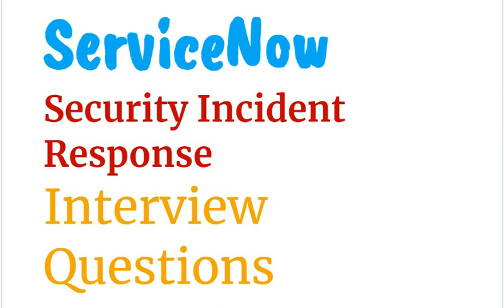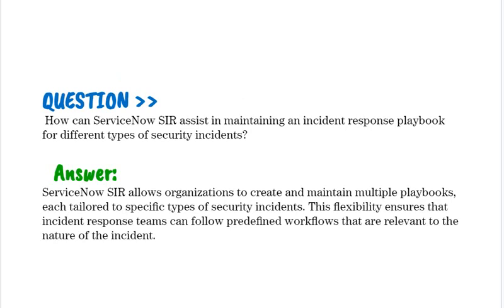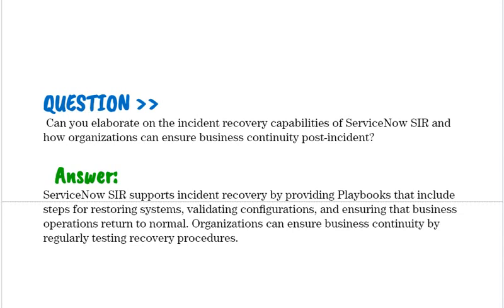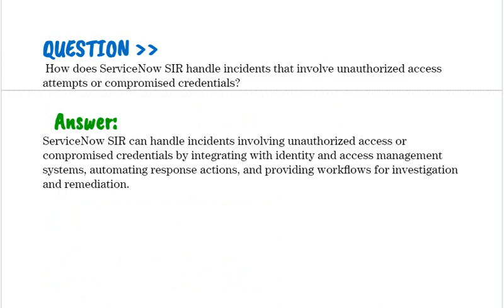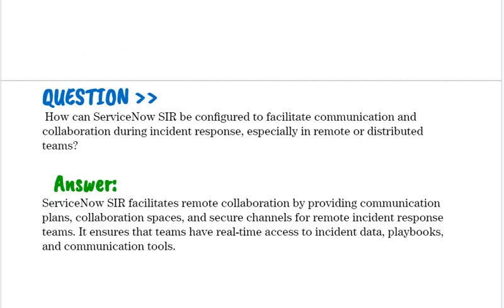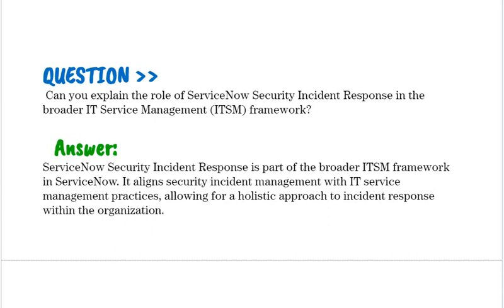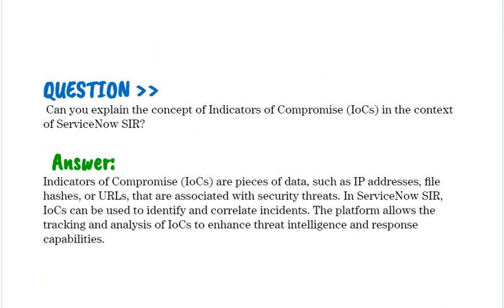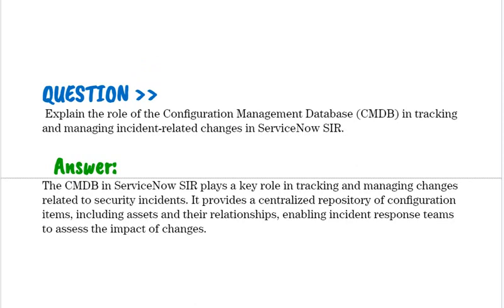Complete Interview Questions and Answers -ServiceNow (CIS-SIR):ServiceNow Security Incident Response